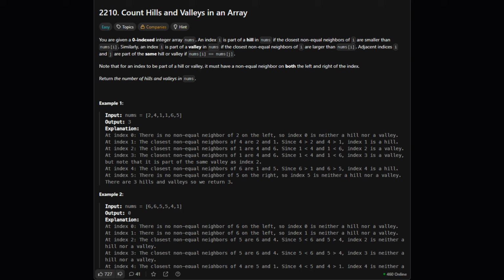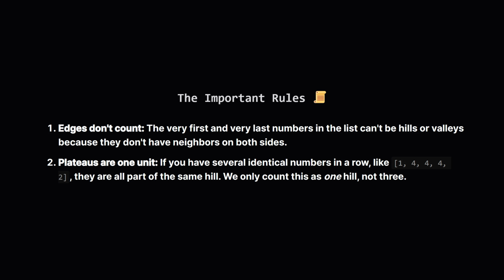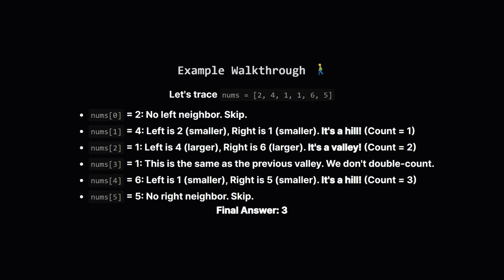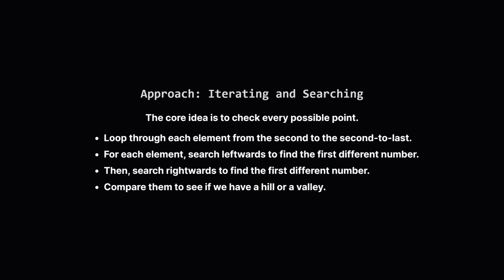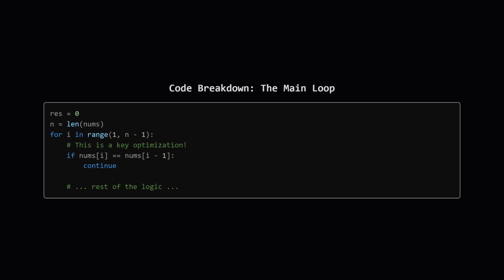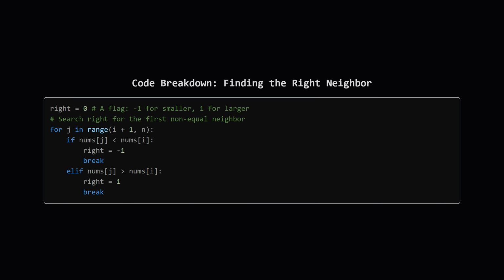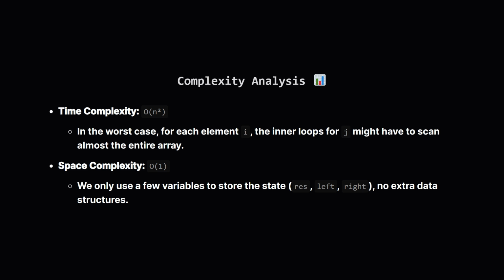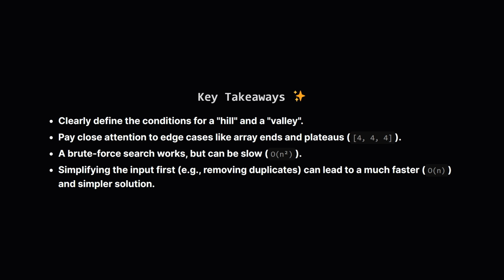2210. Count Hills and Valleys in an Array | Leetcode Daily - Python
In this LeetCode tutorial, we break down problem 2210: Count Hills and Valleys in an Array. This is a great problem for practicing array manipulation and attention to detail.

We'll start by clearly defining what a "hill" and a "valley" are, paying close attention to the tricky edge cases like the start and end of the array and, most importantly, how to handle "plateaus" (sequences of identical numbers like [3, 5, 5, 5, 2]).

Follow along as we explore two Python solutions:
1. An intuitive O(n^2) approach that uses nested loops to find the nearest different neighbors.
2. A more efficient O(n) solution that first filters the array to remove plateaus, making the logic much simpler and faster.

This video is a complete walkthrough, from understanding the problem to analyzing the time and space complexity of different solutions.